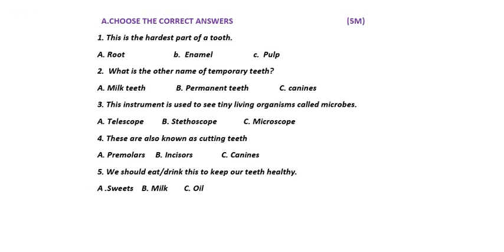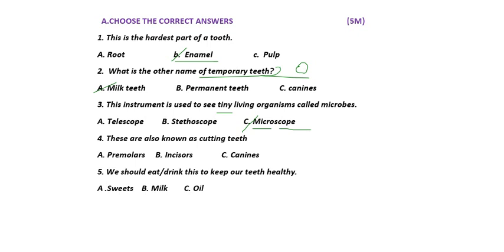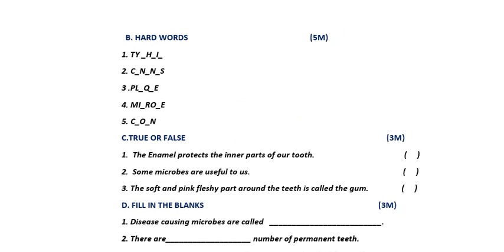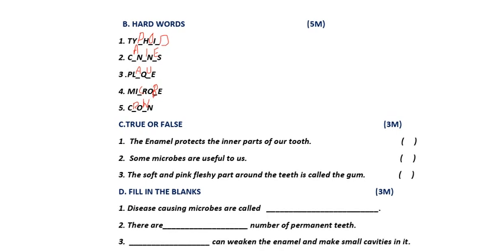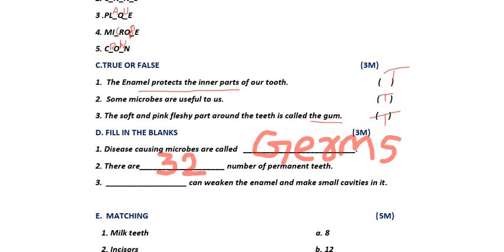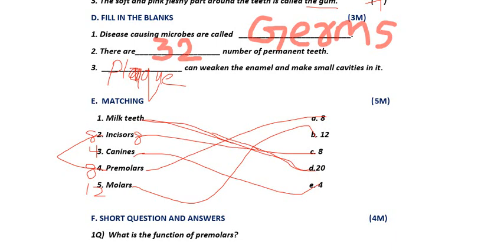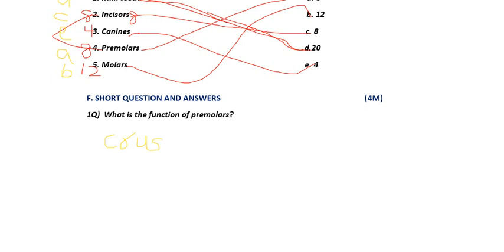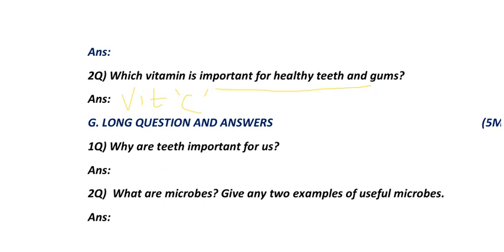class 4 lsn 2 test 2 solns